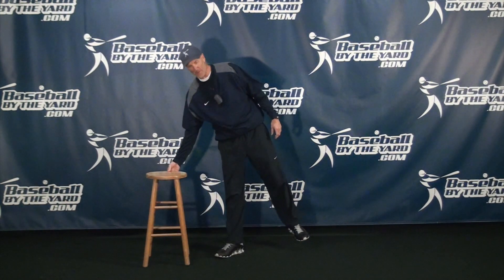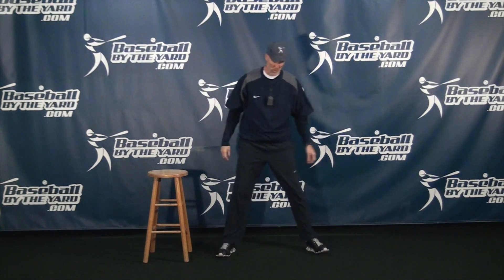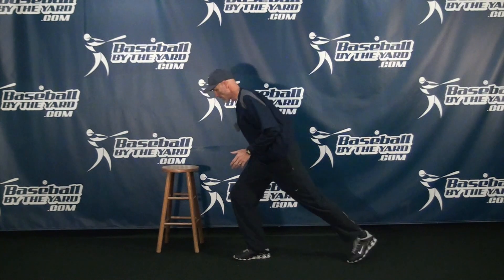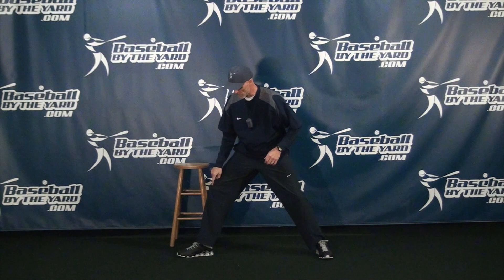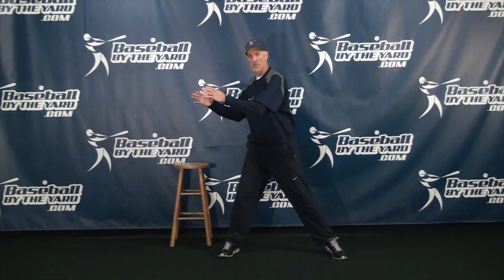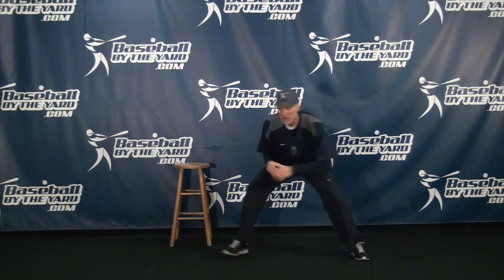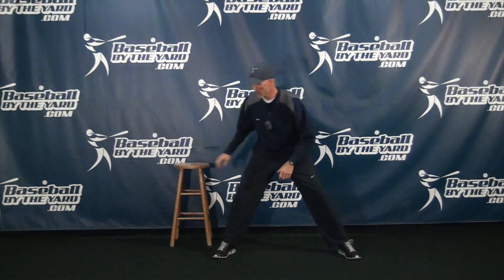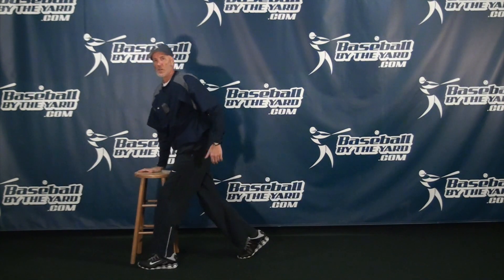Positive shin angle for runners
Today’s video tip is for base runners and even fielders who need to develop a better, more explosive first step quickness in order to steal bases or track down a ball.  The tip involves a concept known as “positive shin angle.”  Coach McCreary explains and demonstrates what the concept is and shows how some runners get it wrong.

For hundreds more tips (written and video) in all areas of the game, go